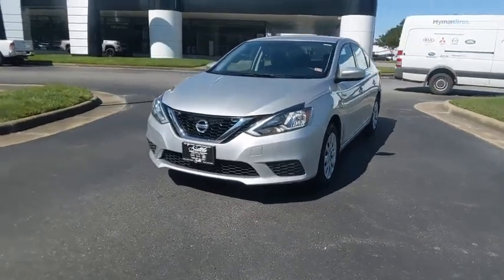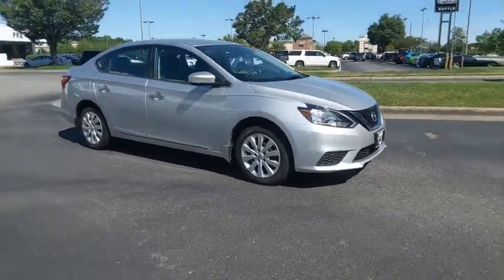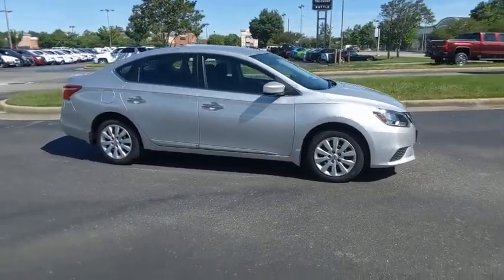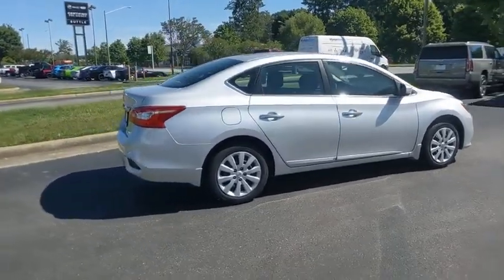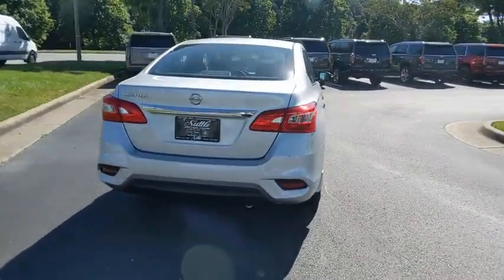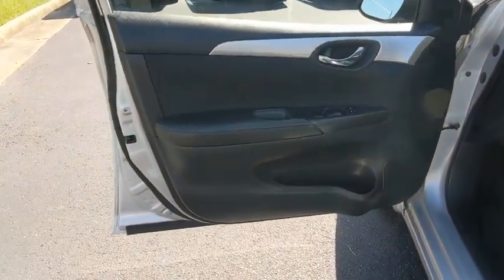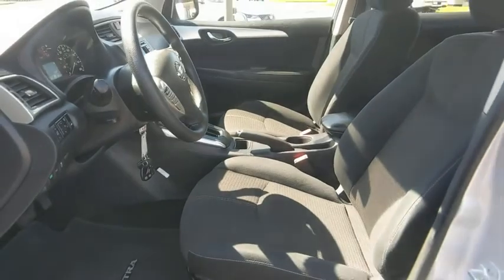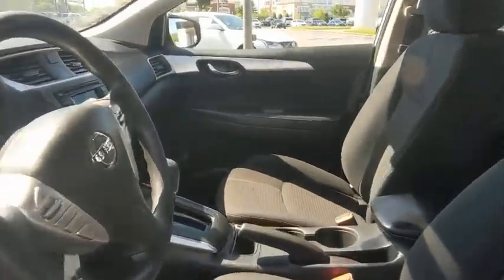2016 Nissan Sentra Hampton, Chesapeake, Williamsburg, Yorktown, Newport News, VA 422741A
Brilliant Silver Metallic Used 2016 Nissan Sentra available in Newport News, Virginia at Suttle Motor Corporation. Servicing the Hampton, Chesapeake, Williamsburg, Yorktown, VA area.